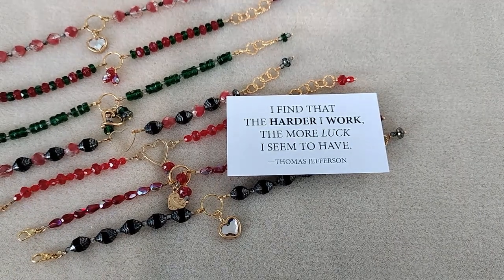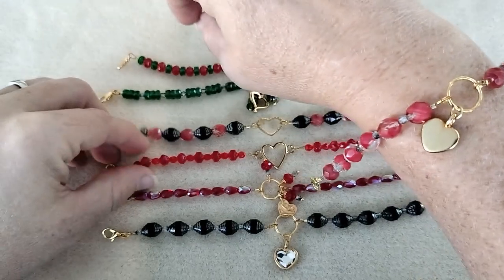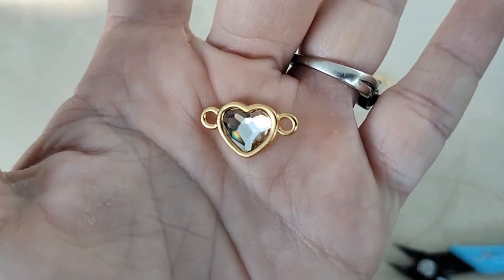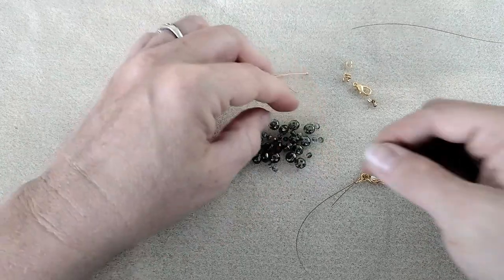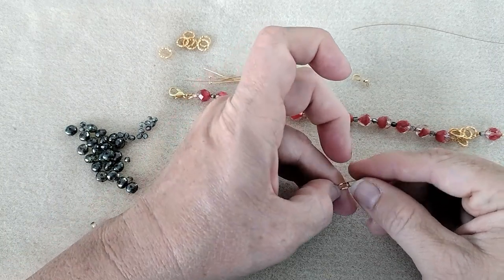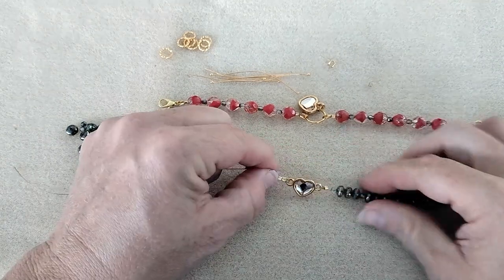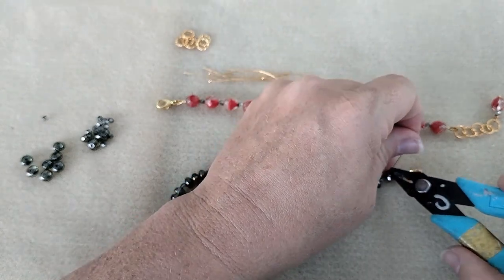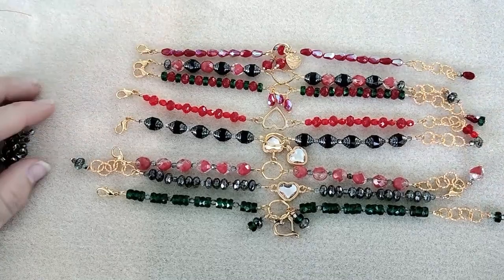EASY QUICK Stackable Bracelets Using Adornable Elements Firepolish Beads! GREAT FOR GIFTS!